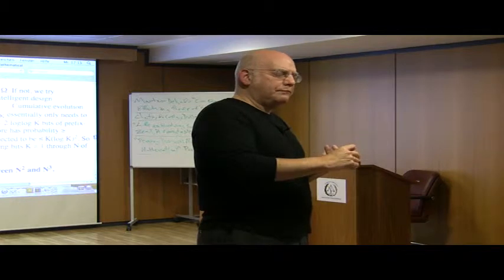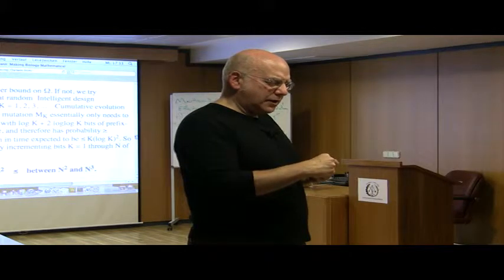G. Chaitin on Metabiology (UCM Madrid) (day 3 part 9)